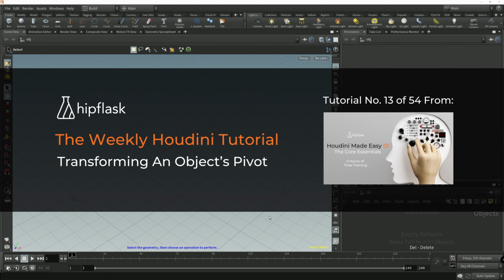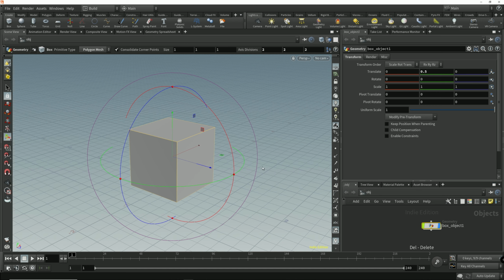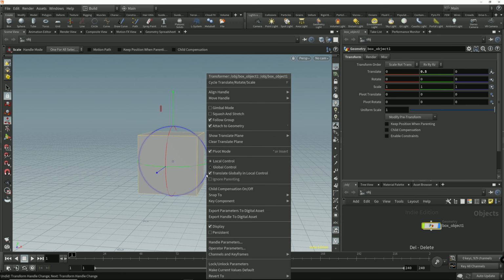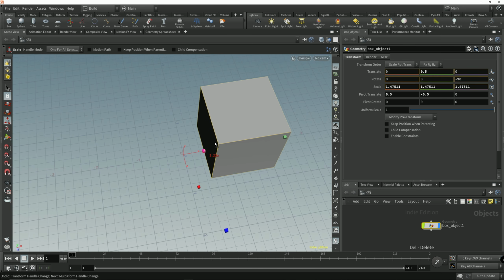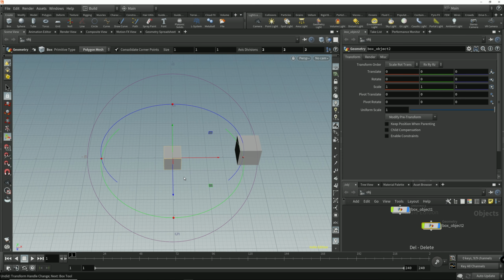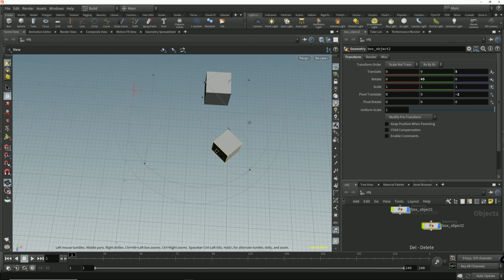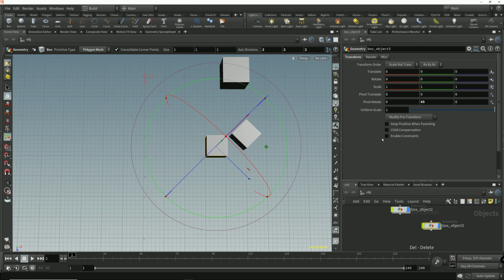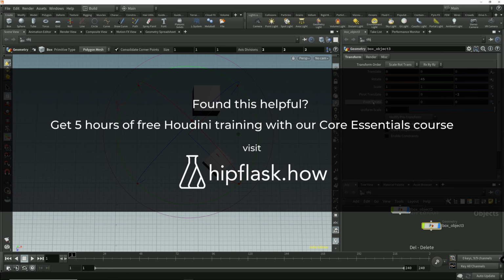The Weekly Houdini Tutorial: Transforming An Object’s Pivot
Trying to learn Houdini? We upload a new tutorial every week! This week:
How to work with the pivot at the object level and important need-to-knows about pre-transforms.

This tutorial is number 13 of 54 in our Core Essentials course, the first collection in Hipflask’s Houdini Made Easy series. to take the full 5-hour course for free.

"As a new Houdini user (six months!) I want to tell you how amazing I think your "Core Essentials" course is! It's without a doubt the best learning resource for Houdini that I've found and can't wait for future courses. I've been recommending it everywhere I've found a post from frustrated new Houdini users. Your explanations are very detailed, very clear and a wonderful lifesaver to people like me. Thank you for everything!"
– Bob Howard-Horst